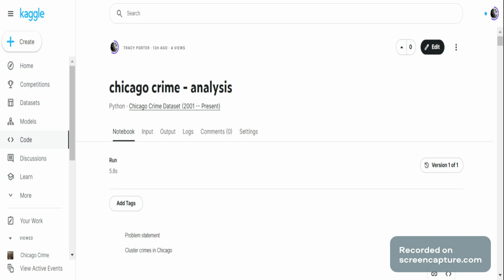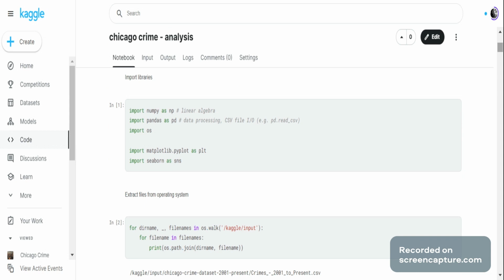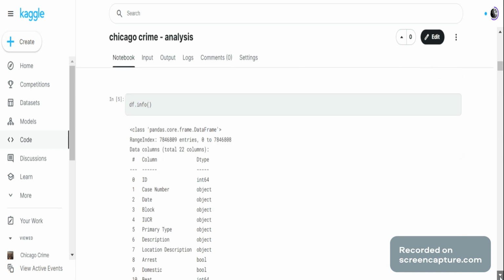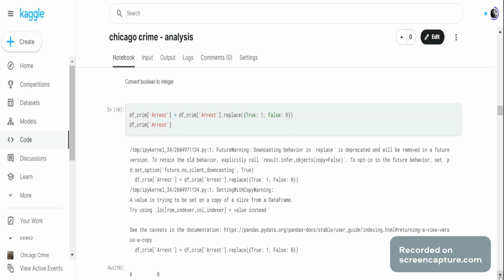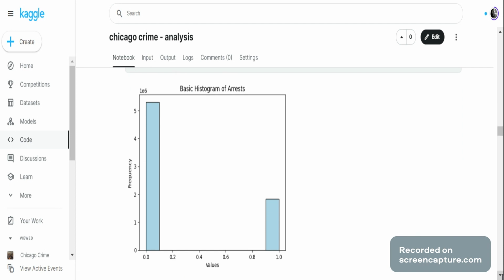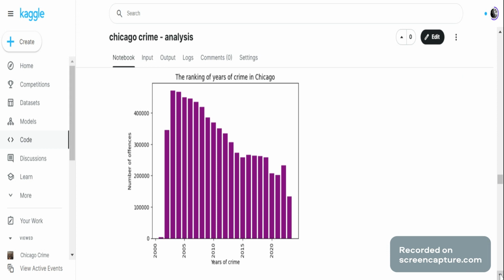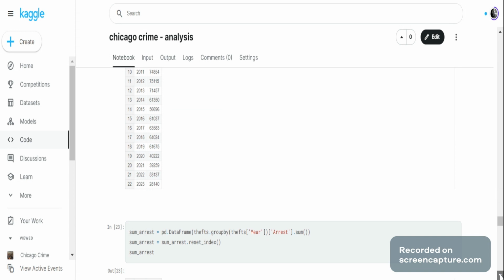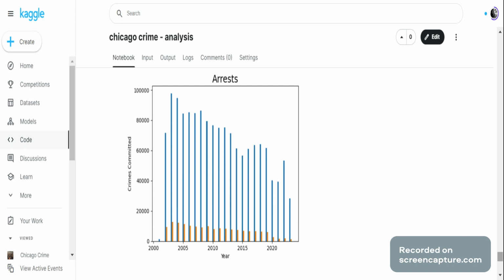Dataset analysis - Crime in Chicago